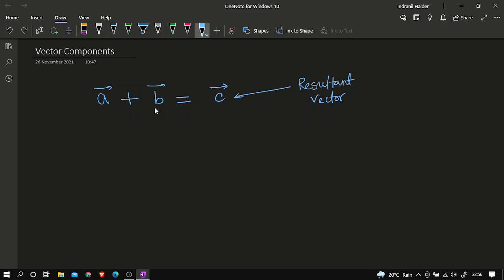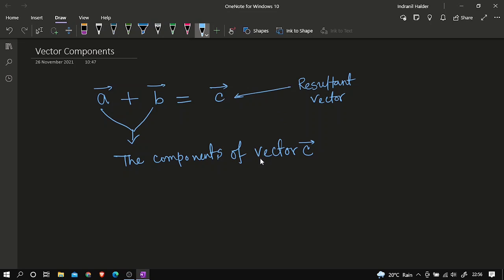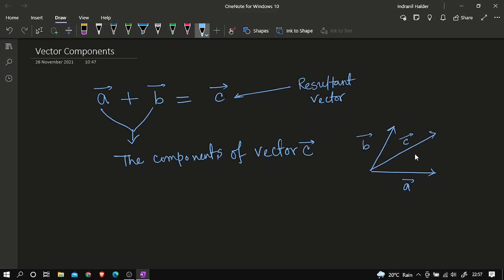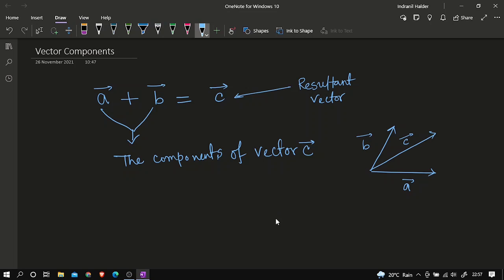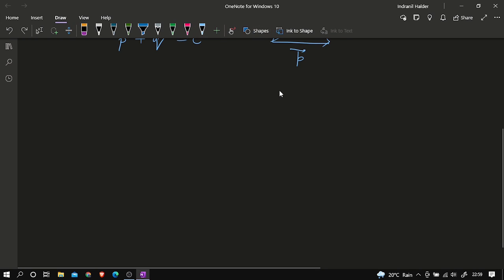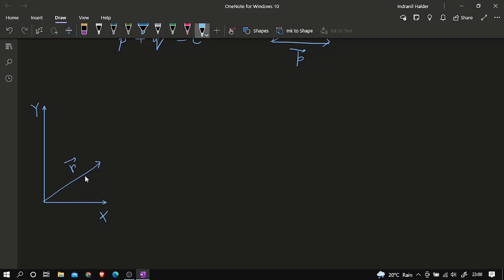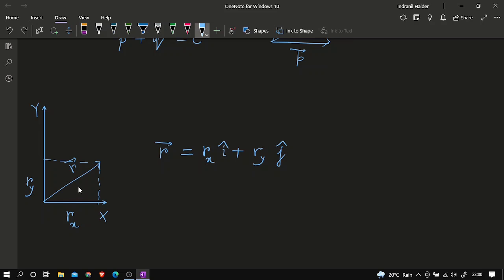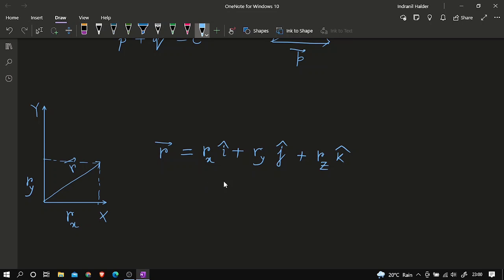12 What are Vector Components?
In this video we will be learning about the vector components.